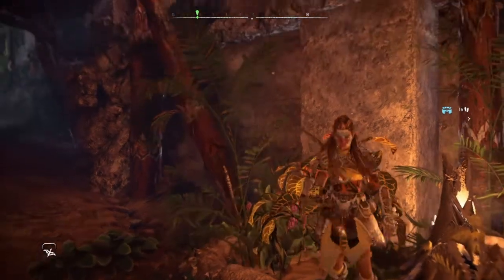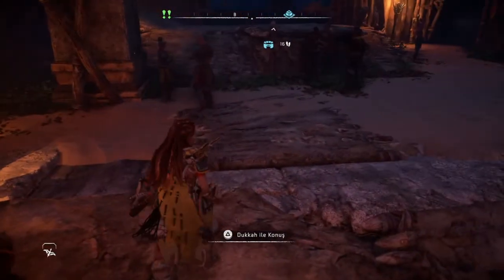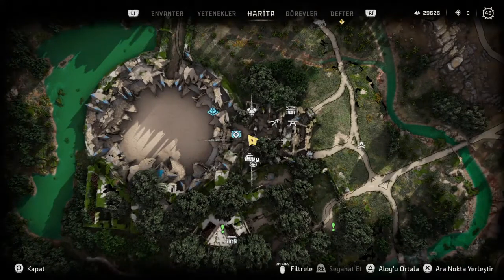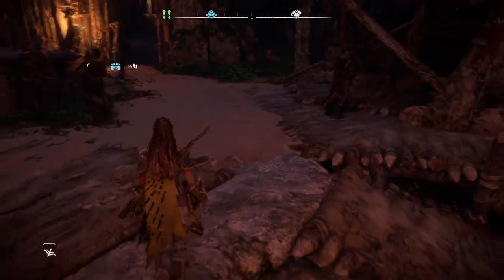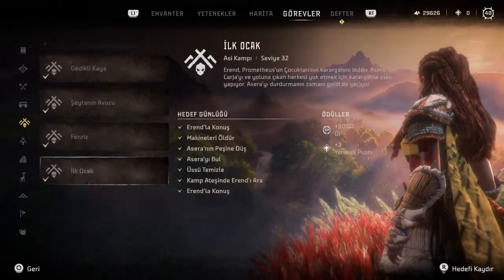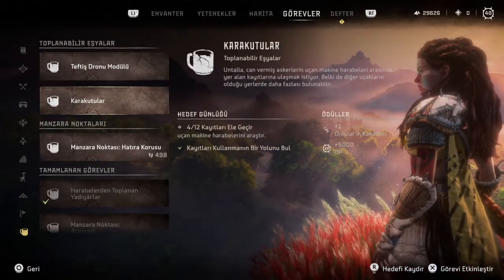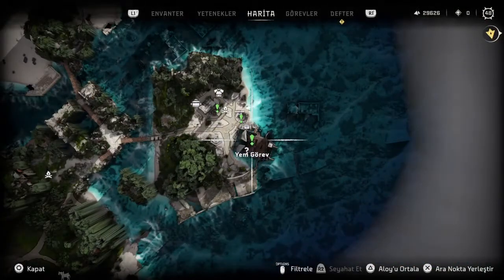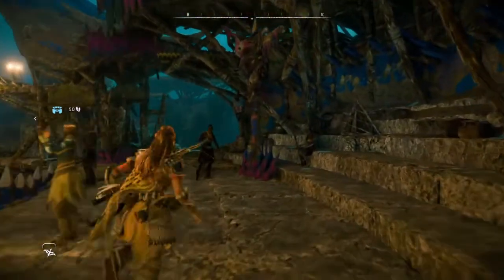Efsanevi Silahlar ve Zırhlar Nedir Silah Zırh Haritadaki Yerleri Nasıl Alınır Horizon Forbidden West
Oyundaki tüm efsanevi silahlar ve efsanevi zırhlar bu videomuzda. Evet oyun severler, Horizon dünyasında sürprize yer yok! Efsaneler, tüccarlarda ve de dünya etkinlikleri ödülü olarak karşımıza çıkıyor. İzleyelim, haritadaki yerlerini görelim Kısaca, dokuz 9 adet legendary weapons tüm efsanevi silahlar nereden nasıl alınır nerede bulunur neymiş, altı 6 adet legendary armors tüm efsanevi zırhlar nereden nasıl alınır nerede bulunur neymiş öğrenelim. Evet, bu videomuzda kaç adet ya da kaç tane efsanevi silahlar var sorusunu yanıtlarken, legendary weapons nasıl bulunur haritada nerededir belirtiyor, efsanevi silahlar nedir ve de efsanevi silahlar haritadaki yerlerini sizlerle paylaşıyoruz. Böylelikle legendary weapons nasıl alınır efsanevi silahlar nasıl alınır efsanevi silahlar nereden alınır efsanevi silahlar haritada nerede öğrenmiş oluyoruz. Ayrıca, kaç adet ya da kaç tane efsanevi zırhlar var sorusunu yanıtlarken, legendary armors nasıl bulunur haritada nerededir belirtiyor, efsanevi zırhlar nedir ve de efsanevi zırhlar haritadaki yerlerini sizlerle paylaşıyoruz. Böylelikle legendary armors nasıl alınır efsanevi zırhlar nasıl alınır efsanevi zırhlar nereden alınır efsanevi zırhlar haritada nerede öğrenmiş oluyoruz. Horizon Forbidden West ile ilgili bu destansı hikayeyi işleyen video serimizde sizlere oyunu kolaylaştıracak bilgiler sunarken çeşitli önerilerde bulunacağız. Horizon Forbidden West oyunuyla ilgili ipuçları nedir çözümü nedir nelere dikkat etmek gerekir kısaca bahsedeceğiz. Yani bir çeşit bulmaca rehberi puzzle rehberi ile birlikteyiz. Nelerden mi bahsedeceğiz? Horizon Forbidden West nasıl oynanır, Türkçe anlatımlı oynanış videosu ve oyun içi görüntüleri, vuruş stilleri nelerdir, dövüş geliştirmeleri nasıl yapılır, silah yükseltmeleri nasıl yapılır, weapon upgrade nasıl yapılır, zırh yükseltmeleri nasıl yapılır, armor upgrade nasıl yapılır, Horizon Forbidden West dövüş önerileri, Horizon Forbidden West savaş önerileri, patron dövüşü, patron savaşı, ara boss nasıl geçilir, final boss nasıl geçilir, son boss nasıl geçilir, nasıl yenilir, nasıl alt edilir, geçmek için neler yapılır, yenmek için neler yapılır, zırh setleri nasıl alınır, zırh setleri nereden alınır, tüm zırhlar nelerdir, tüm zırh setleri nasıl bulunur, tüm zırh çeşitleri nelerdir, nerede bulunur,  en iyi zırh set hangisidir, en güçlü zırh set nedir, en iyi armor set hangisidir, en güçlü armor set nedir, silah nasıl alınır, silah nereden alınır, tüm silahlar nelerdir, tüm silahlar nasıl bulunur, tüm silah çeşitleri nelerdir, nerede bulunur, en iyi silah hangisidir, en güçlü silah nedir, en iyi weapon hangisidir, en güçlü weapon nedir, efsanevi silahlar nedir, efsane silahlar nedir, efsanevi zırhlar nedir, efsane zırhlar nedir, haritadaki yerleri nedir, haritadaki konumları nedir, haritada nerededir, haritadaki konumu nedir, haritada konumu nedir, haritada nerede, haritada yeri nerede, hangi lokasyonda bulunur, tüm gizli zırhlar nelerdir nedir, tüm gizli armors nelerdir nedir, tüm gizli silahlar nelerdir nedir, tüm gizli weapons nelerdir nedir, Horizon Forbidden West tüm tallneck nasıl tırmanılır, tüm tallneck çözümü nedir, tüm uzun boyun nasıl tırmanılır, tüm uzun boyun çözümü nedir, tallneck uzun boyun görevleri nasıl bitirilir, tüm yadigar harabeleri çözümü nedir, yadigar harabeleri görevleri nasıl bitirilir, tüm kapı kodları nedir, tüm kapı şifreleri nedir, tüm bulmaca çözümleri nedir, tüm bulmacaların çözümleri nedir, bulmaca çözümü nedir, bulmacası nasıl çözülür, tüm puzzle çözümleri nedir, puzzle çözümü nedir, puzzle nasıl çözülür, kozmetik ürünleri nasıl alınır, kozmetik ürünleri nereden alınır, kozmetik ürünleri nerede bulunur, kişiselleştirme unsurları nasıl alınır, kişiselleştirme unsurları nereden alınır, kişiselleştirme unsurları nerede bulunur, yüz boyaları nasıl alınır, yüz boyaları nereden alınır, yüz boyaları nerede bulunur, karakutular nasıl bulunur, karakutular nerede, metal çiçek nasıl temizlenir, metal çiçek nasıl açılır, binek hayvanı nasıl çağırılır, uçan binek nasıl alınır, nasıl uçulur, planör nasıl alınır, su altında sınırsız hava nasıl alınır, yetenek nasıl açılır, yetenek nasıl kullanılır, av sahaları, koşular, arena dövüşleri, arena nasıl açılır, yan görev nasıl bitirilir, tüm bunları, oyun bilgilerini ve daha fazlasını Türkçe açıklamalı Horizon Forbidden West serimizde bulabilirsiniz. Ayrıca, Horizon Forbidden West hikayesi nedir, öyküsü nedir, hikayesi nasıldır, öyküsü nasıldır, öyküsü ne anlatıyor, hikayesi ne anlatıyor, öykü akışı ve ilerleyişi nasıl, hikaye akışı ve ilerleyişi nasıl, sonu nedir, nasıl bitiyor, sonunda ne oluyor, karakterleri nedir, karakterleri kimdir, karakter bilgileri nedir, karakter detayları nedir, tüm bunları oyunun sürprizini bozmadan heyecanını kaçırmadan kısaca anlatıyoruz. Serinin diğer videolarına da göz atmayı ihmal etmeyin. Umarız beğenirsiniz. Keyifli dakikalar.